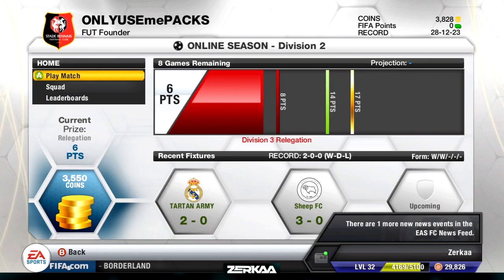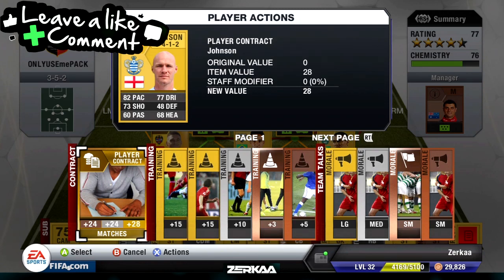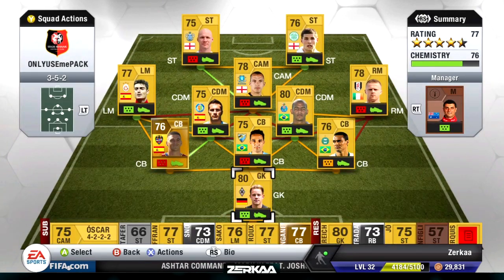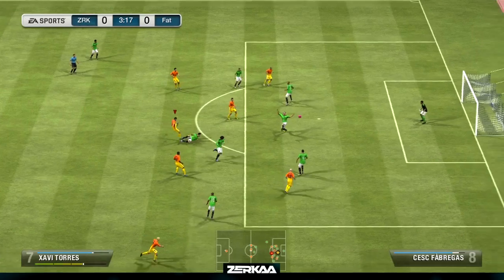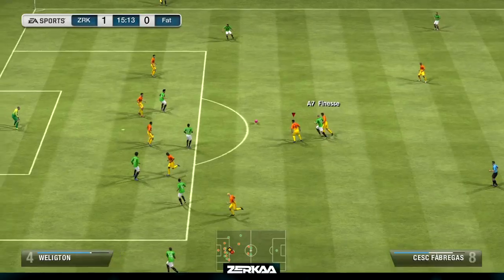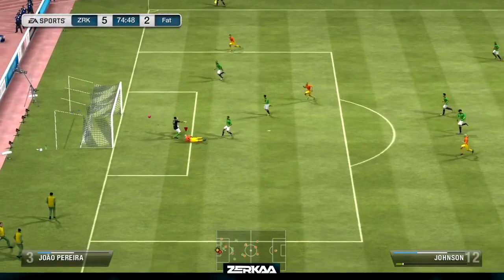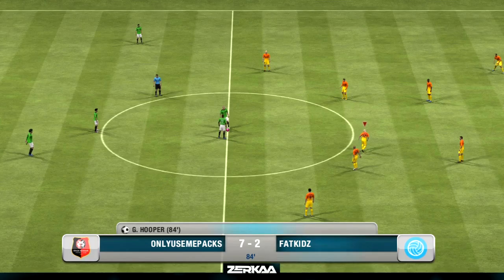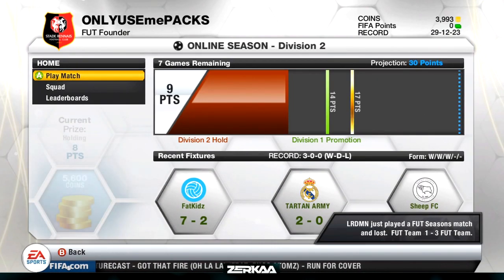Packed Out | FIFA 13 Ultimate Team | E039 | Demolition Job